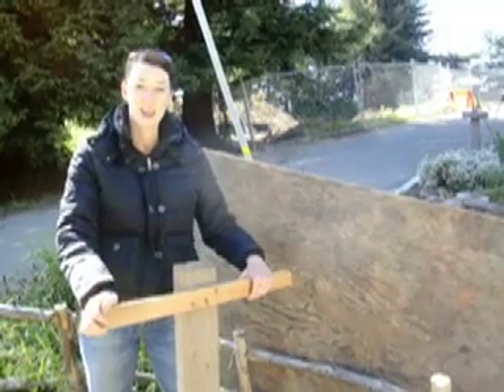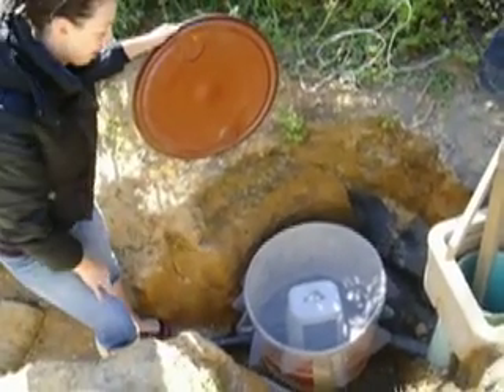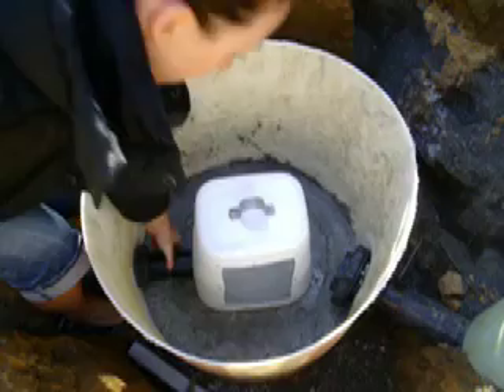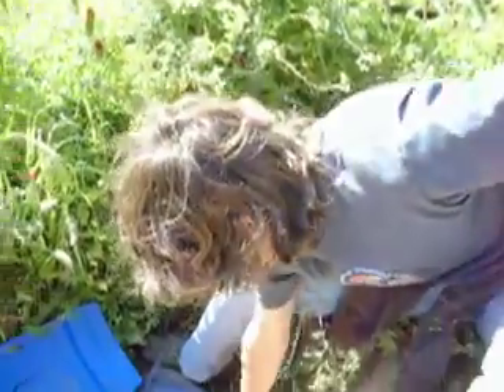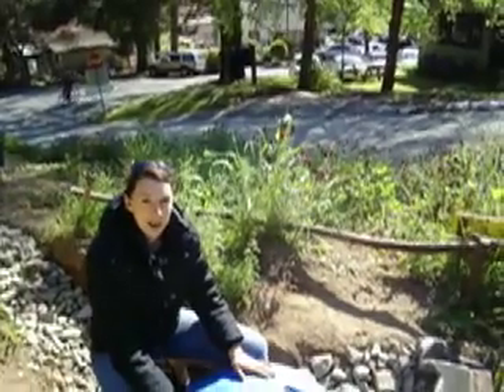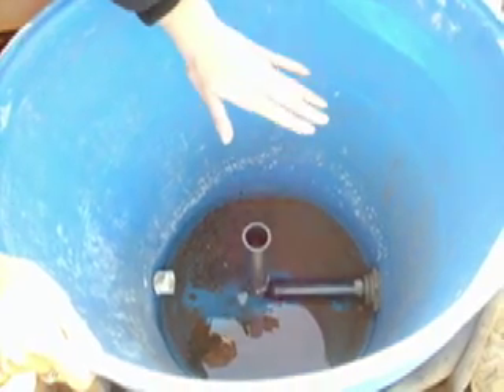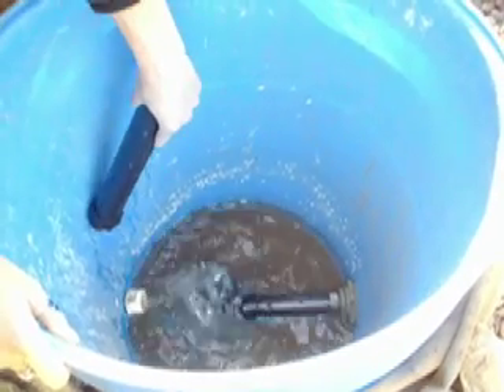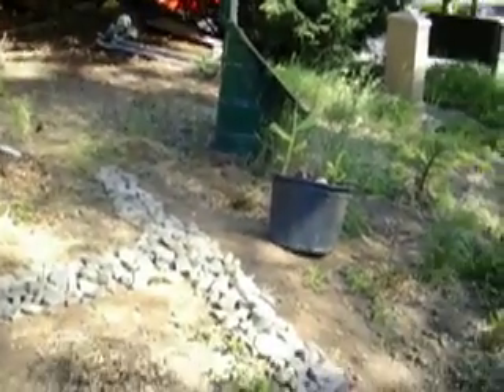CCAT Greywater Maintenance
Maintenance for the CCAT greywater system.  for more.